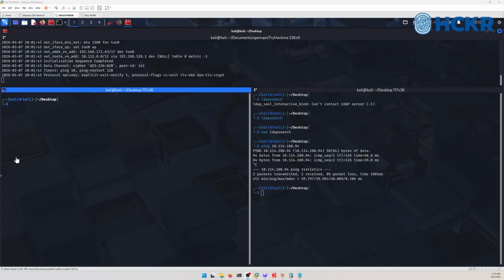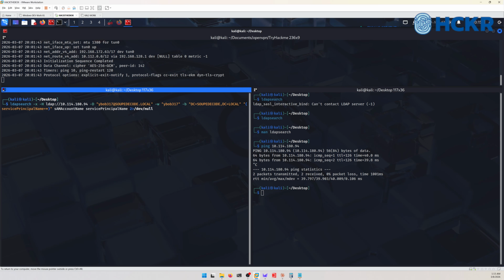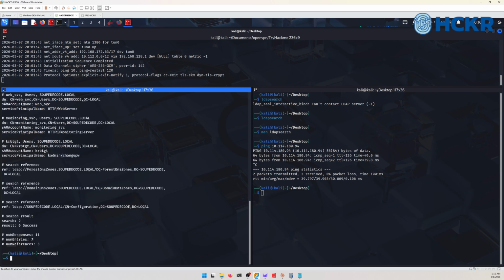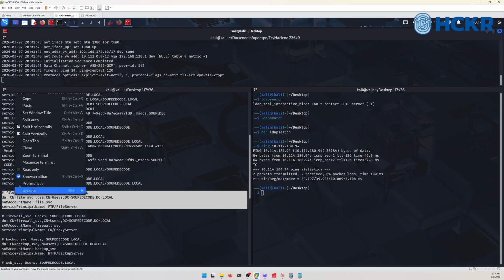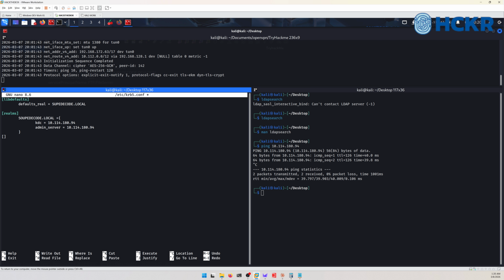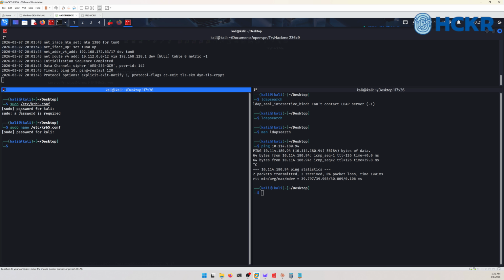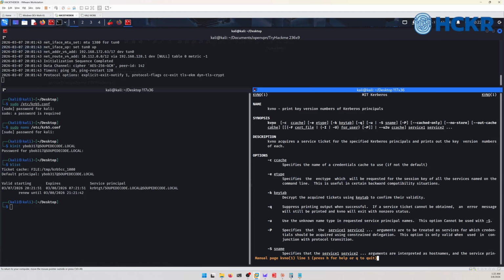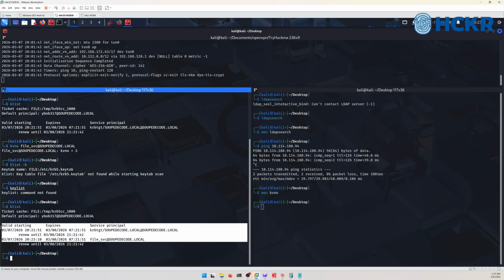Soupedecode 01 | Part 5 — Kerberoasting the Native Way (ldapsearch + kinit + kvno)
With valid domain credentials in hand from our password spray, it's time to look for Kerberoastable accounts — service accounts with SPNs registered in Active Directory. In this video we do it entirely with native Linux and Kerberos tools, no impacket, no NetExec, no hacking frameworks.
We use ldapsearch to query the domain directly over LDAP, identify every account with a registered SPN, then use the native Kerberos stack — kinit, kvno and klist — to request service tickets for those accounts and extract the hashes for offline cracking.

What you'll see in this video:

Using ldapsearch to query Active Directory over LDAP with valid credentials
Filtering results to find all accounts with a servicePrincipalName attribute — the Kerberoasting targets
Configuring /etc/krb5.conf to point the native Kerberos client at our target domain
Using kinit to authenticate and obtain a Kerberos TGT (Ticket Granting Ticket)
Using klist to inspect the Kerberos ticket cache
Using kvno to request a TGS (Ticket Granting Service) for each Kerberoastable account
Exporting the ticket cache and converting it to a format ready for offline cracking

What is a SPN and why does it matter?
A Service Principal Name (SPN) is a unique identifier registered in Active Directory when a service (FTP server, web server, backup agent, etc.) needs to authenticate via Kerberos. Every SPN is associated with a service account.
The critical weakness: any authenticated domain user can request a Kerberos service ticket (TGS) for any SPN — it is a legitimate feature of the Kerberos protocol. That ticket is encrypted with the NTLM hash of the service account's password. If that password is weak enough to appear in a wordlist, an attacker can crack it entirely offline without ever touching the target again after the ticket is obtained.
This is Kerberoasting — and it requires nothing more than a valid domain account and the native Kerberos tools already present on any Linux machine.

Why ldapsearch and not a dedicated tool?
ldapsearch is a standard Unix utility that has been around since the 1990s. It speaks LDAP directly — the same protocol Active Directory uses for all directory queries. Using it instead of a purpose-built attack tool demonstrates a deeper understanding of how the underlying protocols actually work, and is far less likely to trigger security monitoring than running a known offensive framework.
Important note:

ldapsearch uses LDAP simple bind and does not require Kerberos to be configured. You only need to configure /etc/krb5.conf before running kinit. Keep that order in mind — configure Kerberos right before you need it, not before.